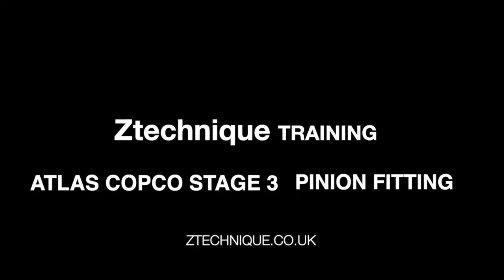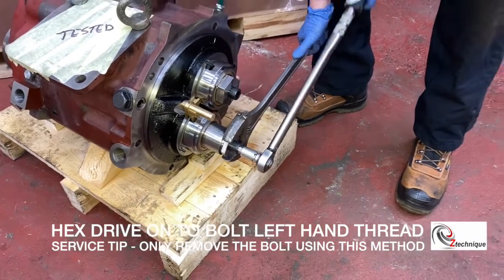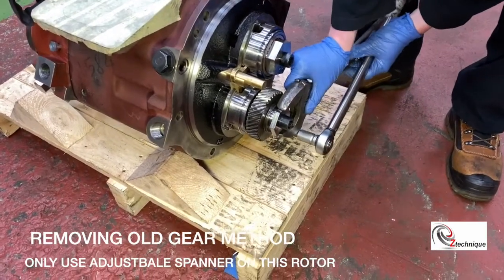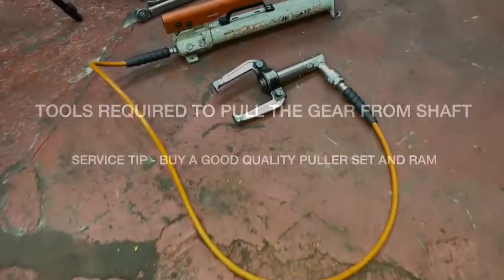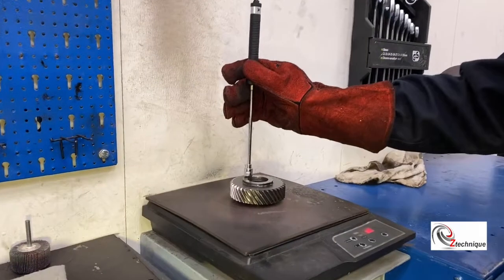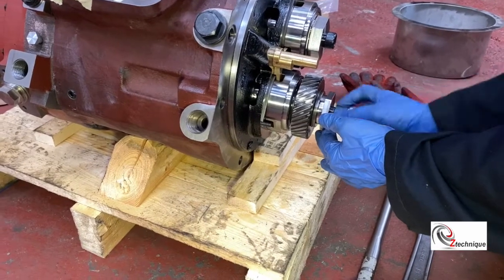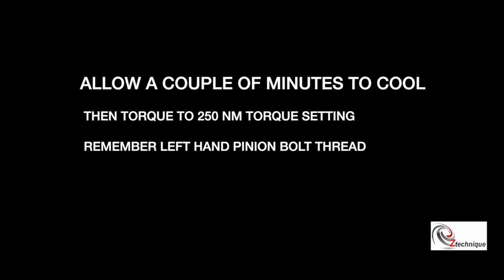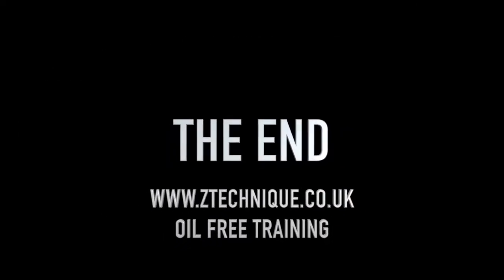Atlas Copco Stage 3 Pinion Fitting Training Ztechnique.co.uk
ztechnique training for oil free ZR ZT air compressors.